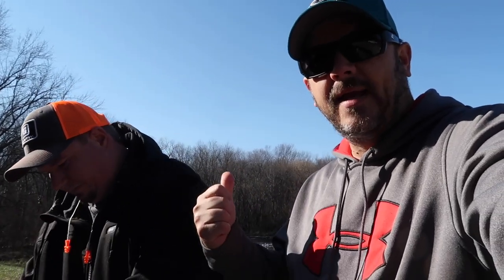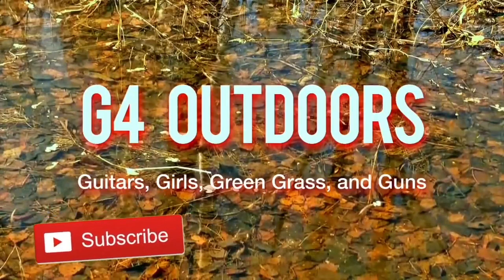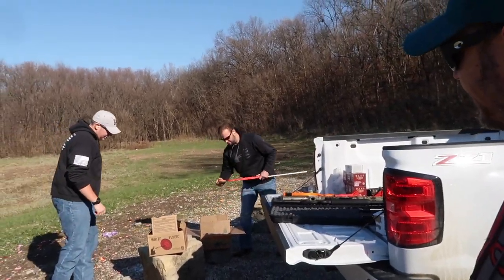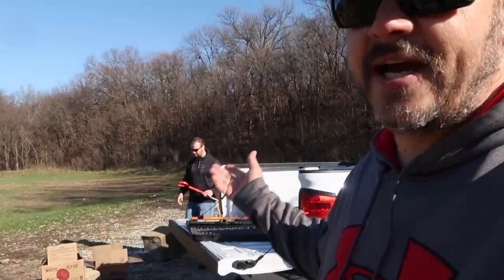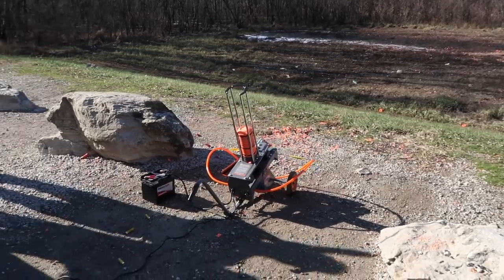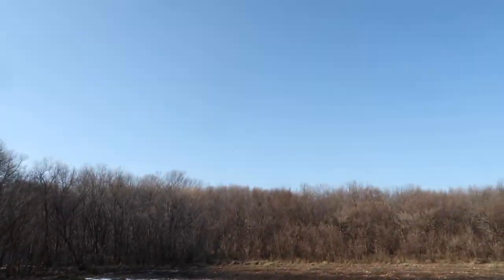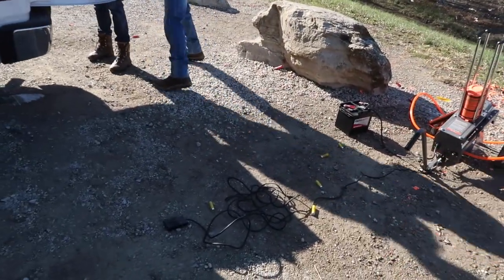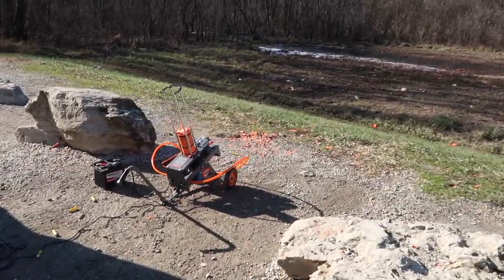Champion WheelyBird 2.0 Trap Thrower | Review Overview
Champion WheelyBird 2.0 Trap Thrower

A short overview of an awesome trap thrower.

►Headphones Used

►Editing Programs

Apple Imovie

►Filming Drone

Hickok45
Demolition Ranch
Lunkers TV
NOIR
22Plinkster
Dustin Elerman